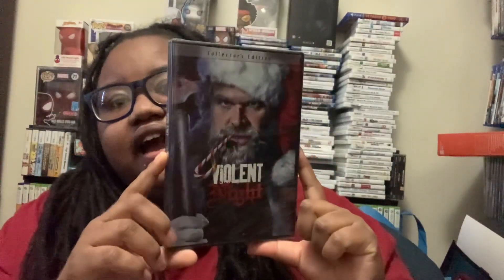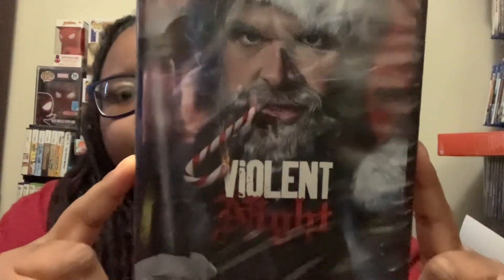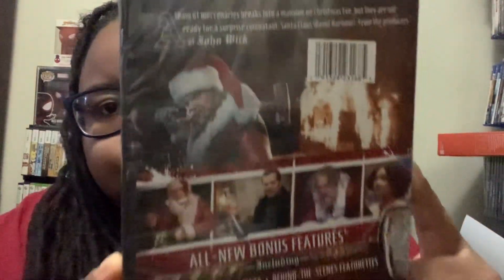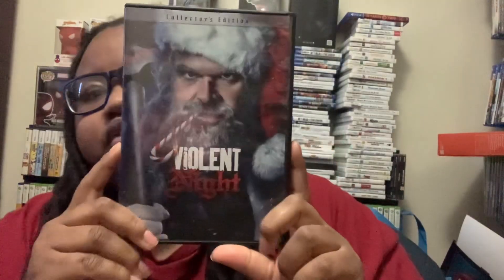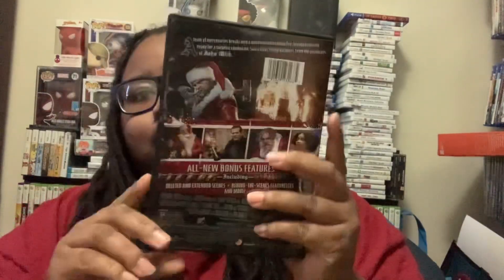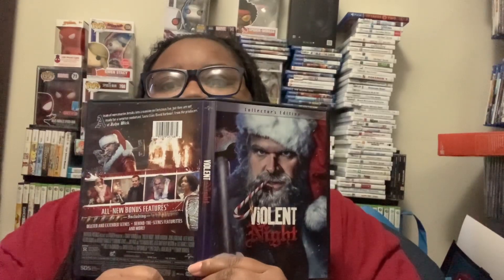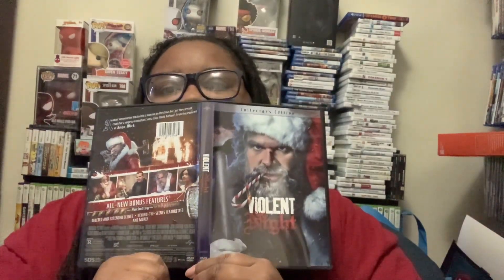Unboxing Violet Nights dvd